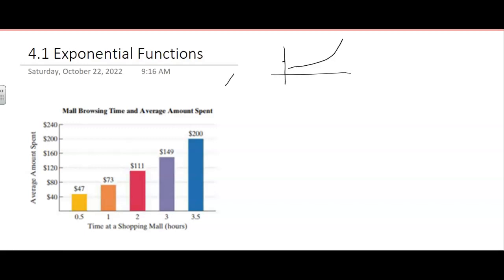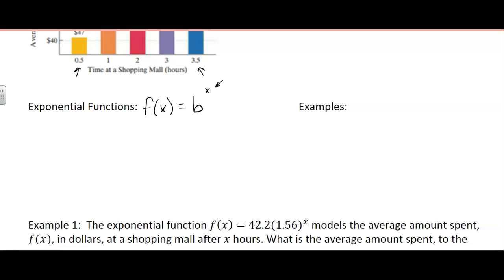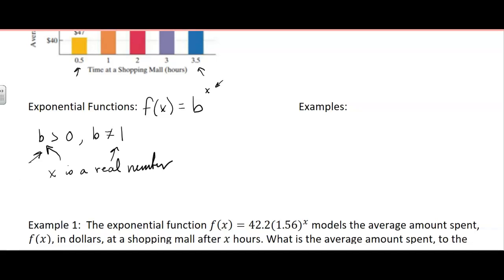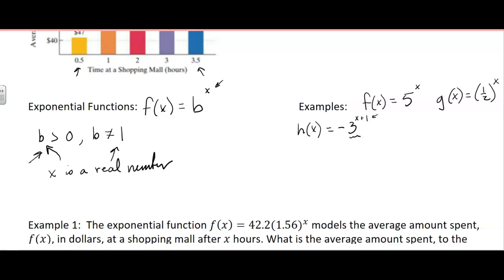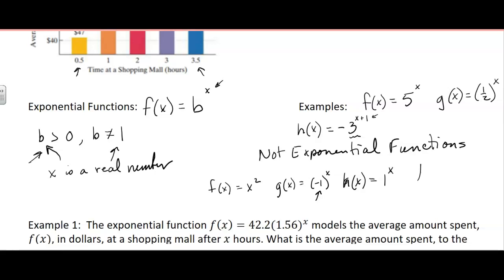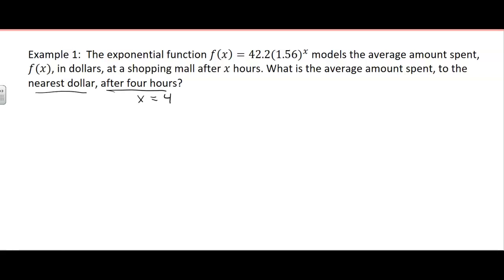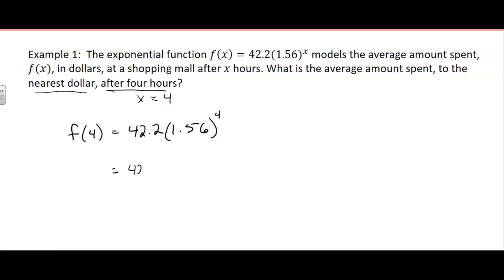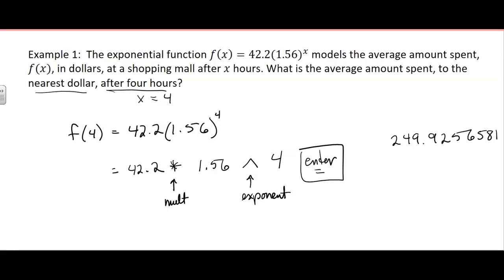4.1.a Exponential Functions